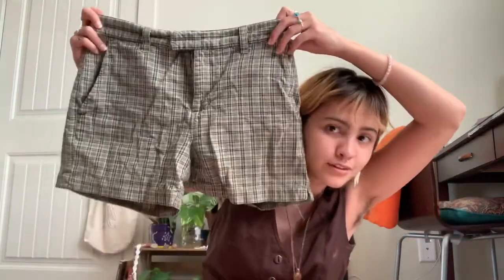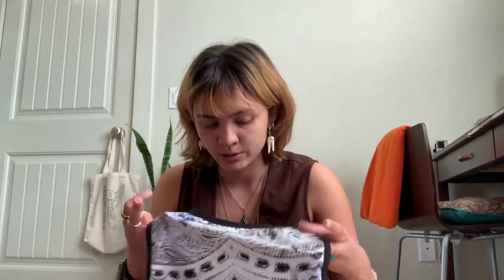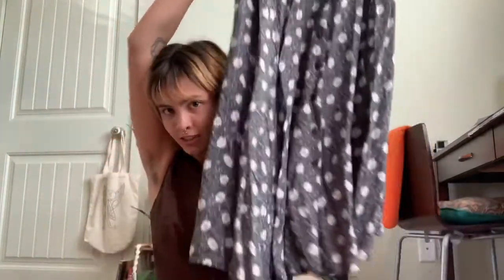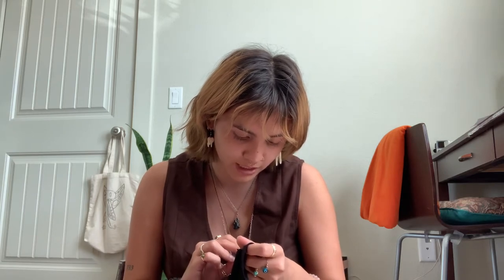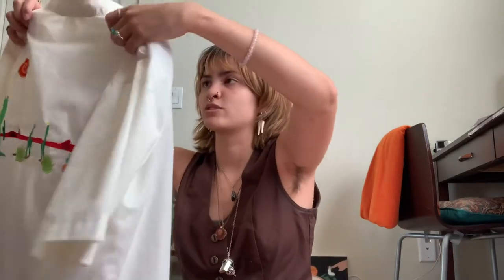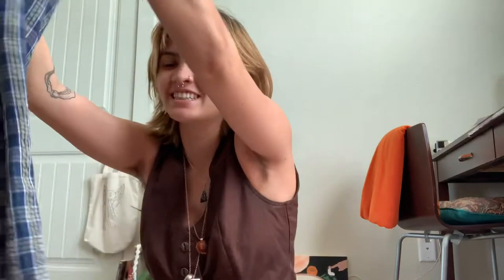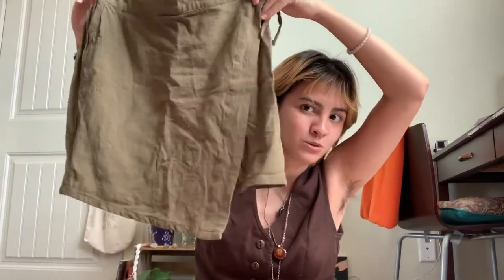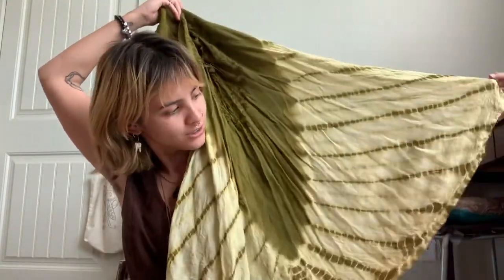collective thrift haul! | fairy, androgynous, earthy items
hello friends! this week i’m doing a big ol thrift haul from the past 6 months!

small business insta: lilolworm
podcast! (on spotify and anchor): the conscious dweller